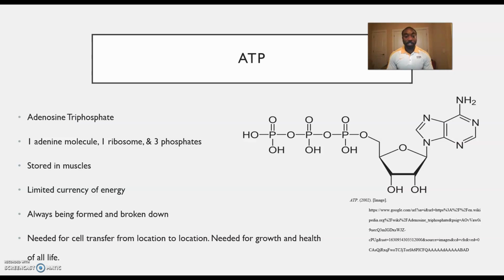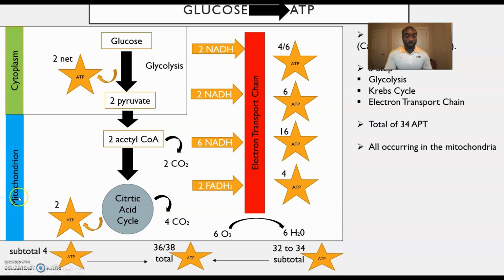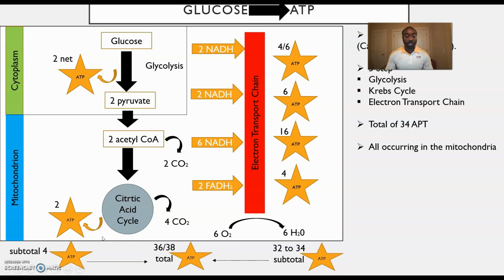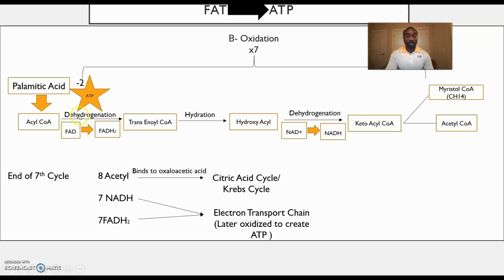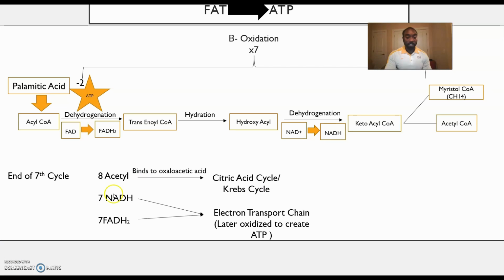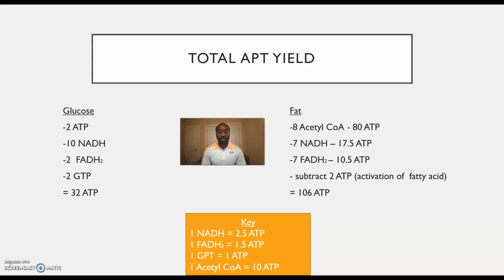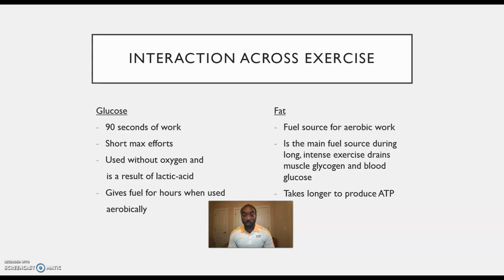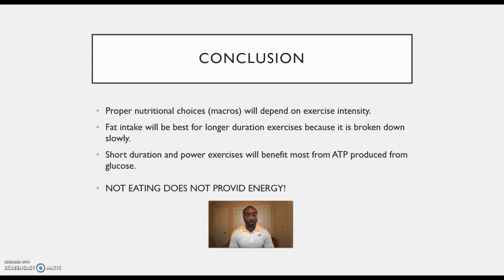AEP CAP 1